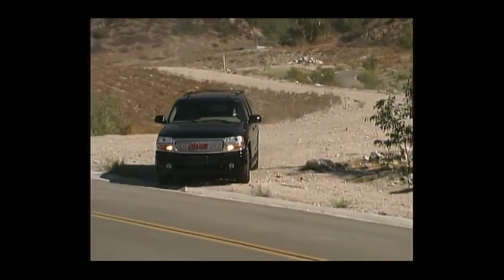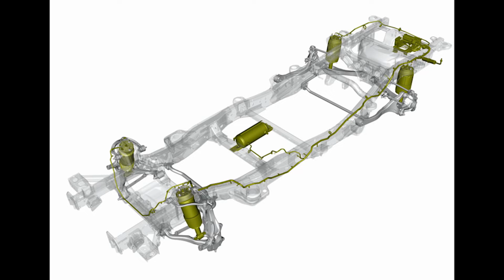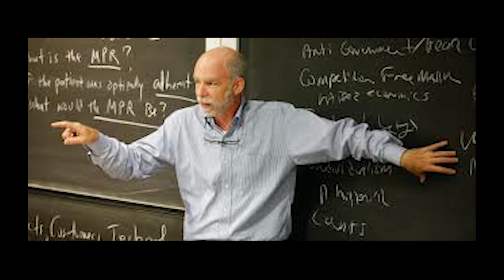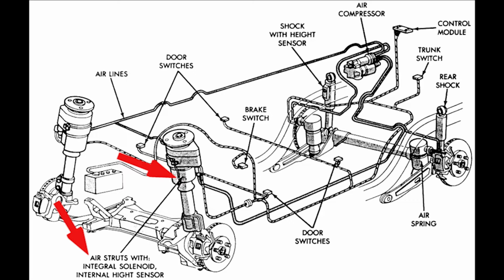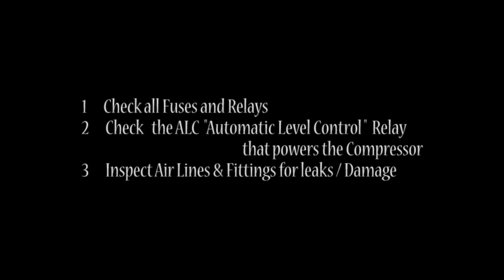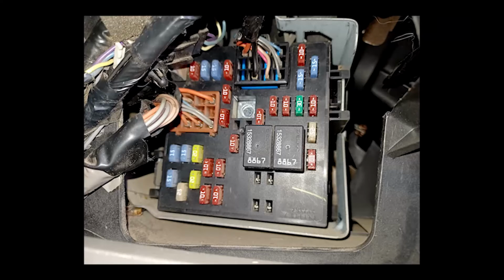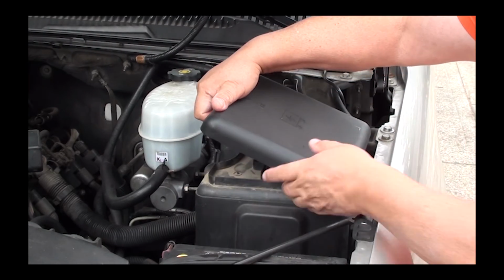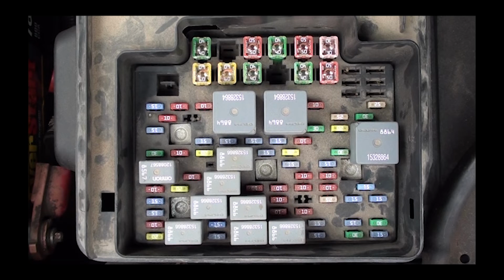GMC Yukon "Service Ride Control " light on? Do this First before you buy Air Shocks DIY Part 1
So your DIC ( Driver Information Center ) is telling you  Service Ride Control light is on,  on your GMC Yukon. If your Service Ride Control light is on this could be an inexpensive repair or if you're lucky it could be just a fuse. Before you buy Air shocks or do anything check your fuses first, this might be one of your problems if you're lucky. My Service Ride Control light came on so what I'm doing is a step-by-step diagnosis and repair. it's a five-part series. once you finish the first video click above on the right-hand side and I'll take you to the next video. if the video is not there it soon will be I'm trying to make the videos as fast as I can. Bear with me because at the time this video was made, it was winter. So please be patient. This should also work on 2000 to 2006 GMC, Truck, Yukon, Denali, Suburban, Tahoe, Escalade. It real easy to find and replace. Don't forget to check out my GMC playlist where you will find more easy DIY fixes that you can do and save big money doing your own repairs.
Please Note: This channel is 95% privately funded by me, And I do my own stunts and without a net. But your 5% can help me make more content like this.  If this video was helpful or even saved you lots of money please pay it forward by supporting this channel or by me a coffee, so we can continue producing how-to videos to benefit others. Through your support, you bring value to your and other people's lives. Thanks for your generous support.